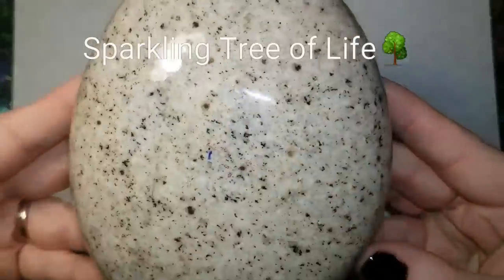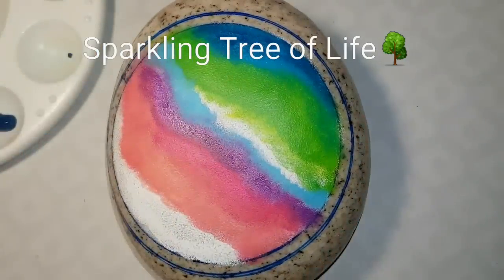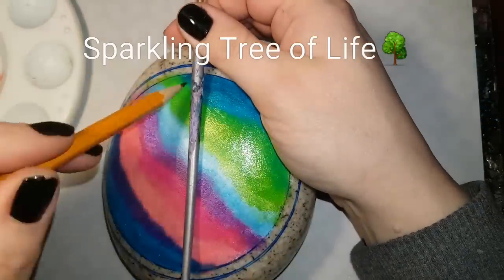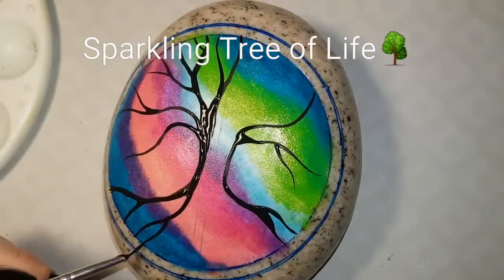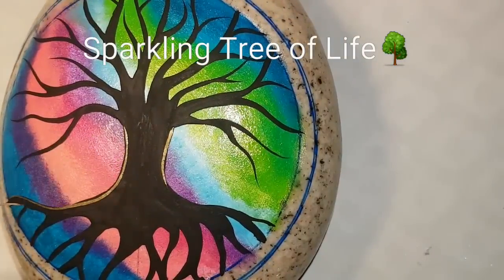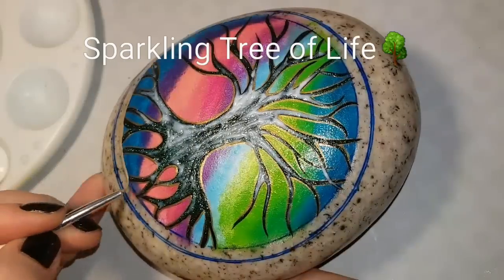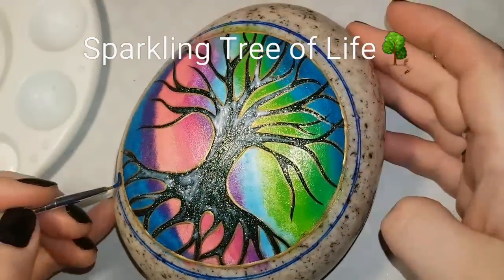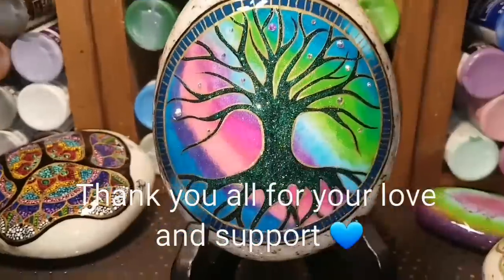Sparkling Tree of Life stone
Crystal AB Mix SS5, SS10, SS16, SS20, SS30 Flatback Rhinestones i3000 (Non-Hotfix) (144pcs)

Shell nail powder-

Shell Nail Chrome Powder - Mirror & Opal Effect Holographic Glitter Nail Powder Manicure Pigment Kit - 9 Colors(01-09)

Paint colours-
DecoArt: black and spun gold, white
Folkart: lime green, violet pansy, magenta, Cerulean blue, fire coral, light blue

Resin tutorial-

Lets rock this!!!